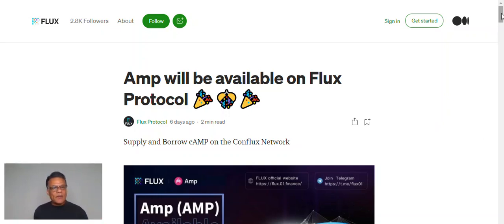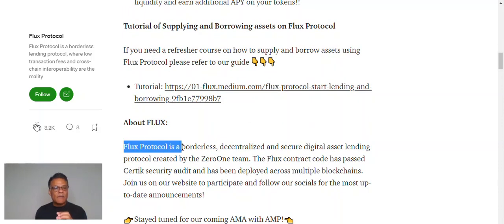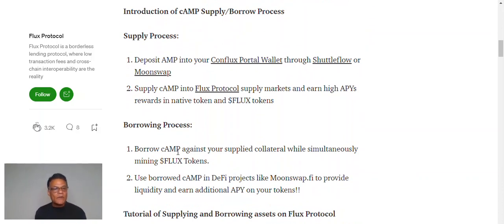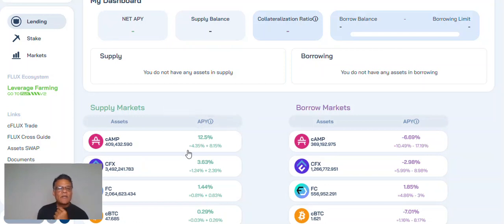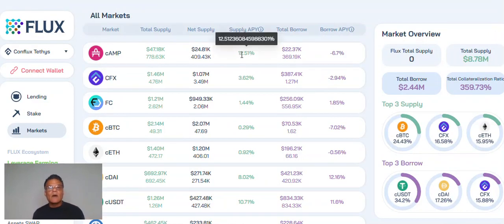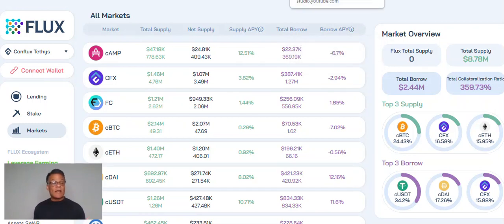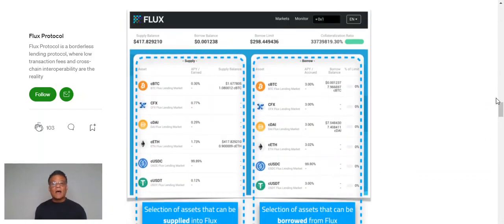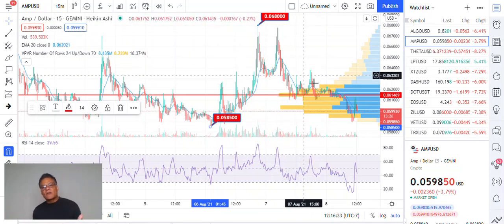AMP partners with the Flux Lending Protocol, Price pumps up to $ .068 cents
AMP will be joining FluxProtocol on August 6th! The hope is that the partnership gives both communities another opportunity to best utilize their assets in the world of crypto. Flux Protocol is a borderless, decentralized and secure digital asset lending protocol created by the ZeroOne team. The Flux contract code has passed Certik security audit and has been deployed across multiple blockchains.
Introduction of cAMP Supply/Borrow Process
Supply Process:
Deposit AMP into your Conflux Portal Wallet through Shuttleflow or Moonswap
Supply cAMP into Flux Protocol supply markets and earn high APYs rewards in native token and $FLUX tokens
Borrowing Process:
Borrow cAMP against your supplied collateral while simultaneously mining $FLUX Tokens.
Use borrowed cAMP in DeFi projects like Moonswap.fi to provide liquidity and earn additional APY on your tokens!!

Use this link to BUY a copy of CryptoNovus Cryptionary:
Use this checkout code SAVE 25%:  cnsale2